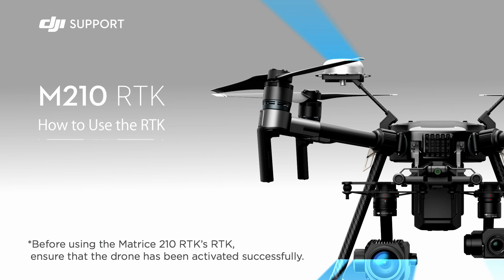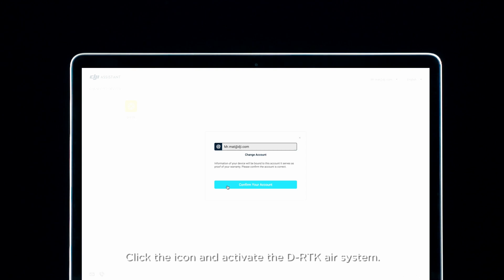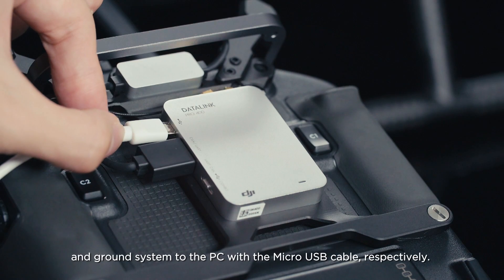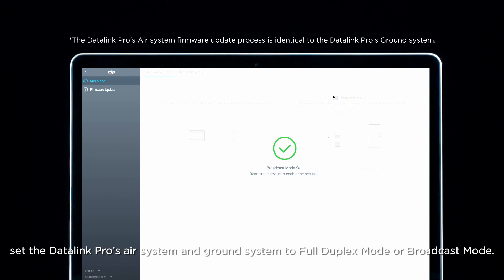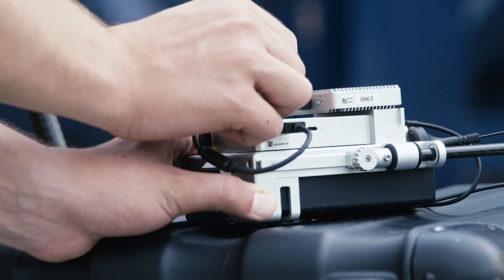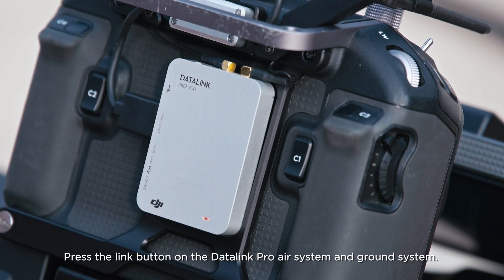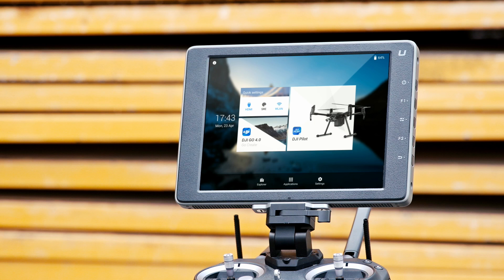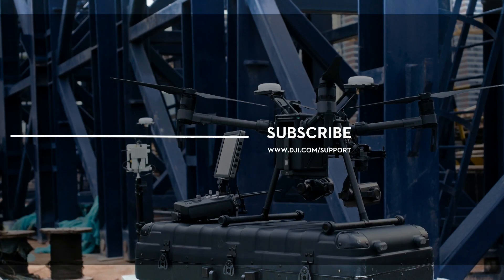How to Set Up D-RTK on the DJI Matrice 210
Get your Matrice 210's RTK flight mission ready by following these setup steps.